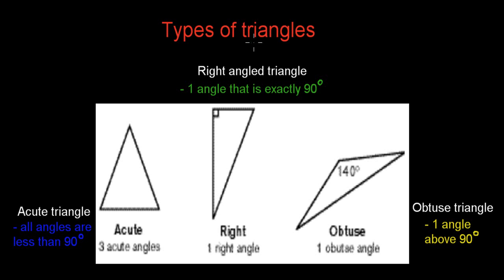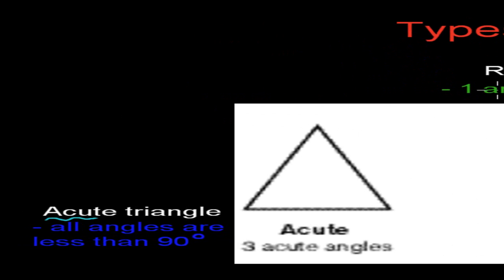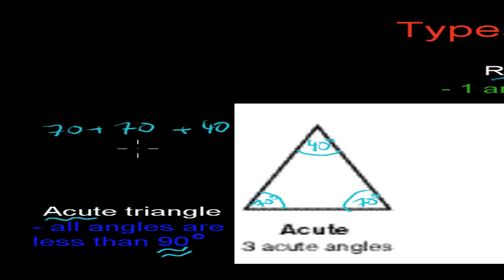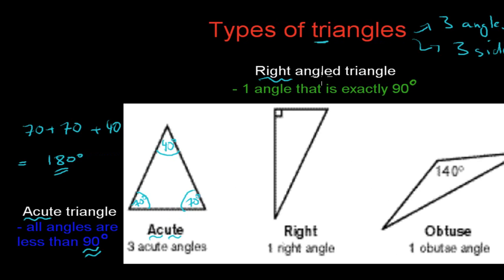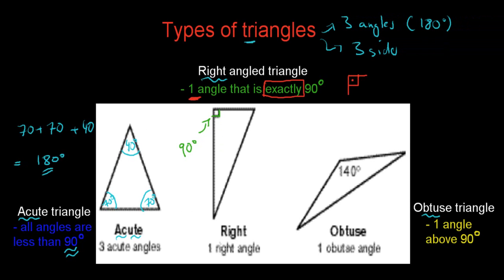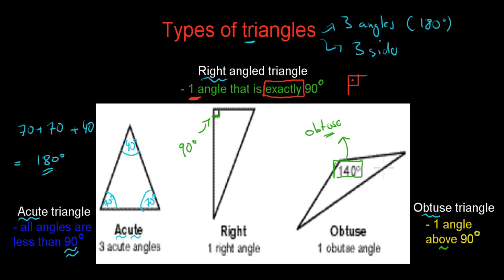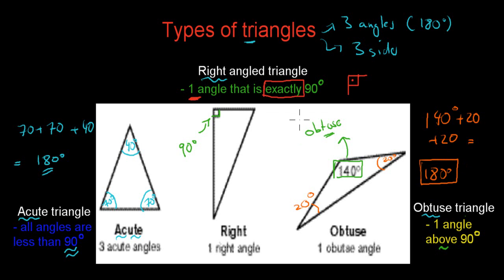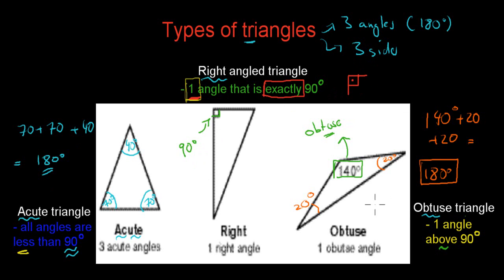3. Acute, Right angle and Obtuse Triangle